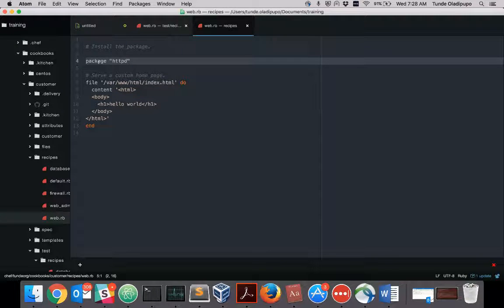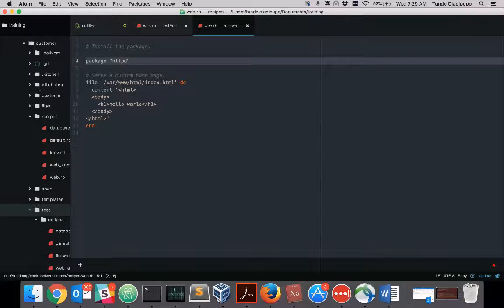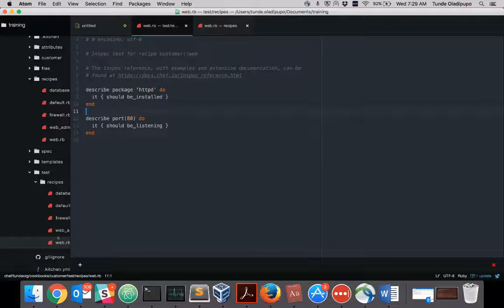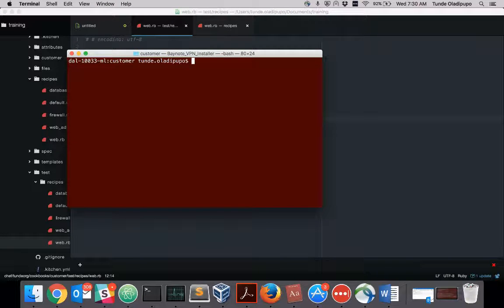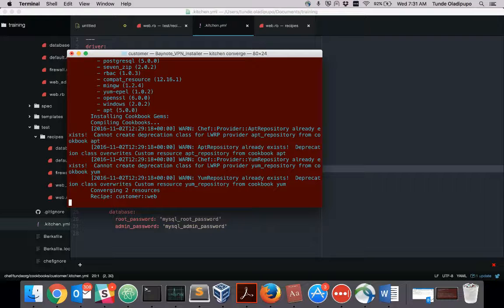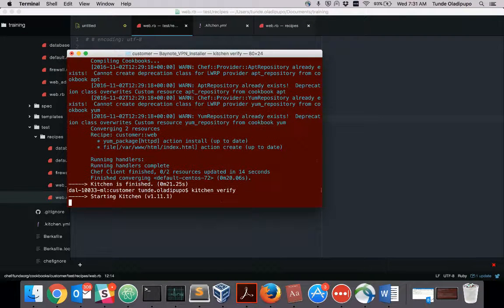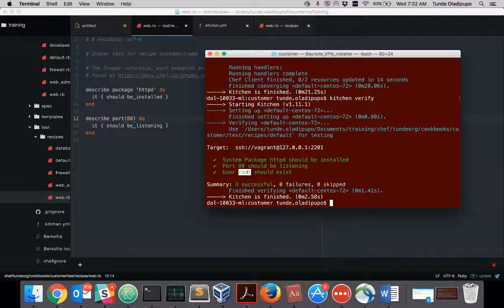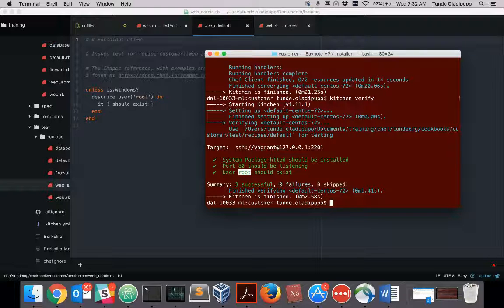Chef: InSpec Overview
This is a simple introduction to chef inspec